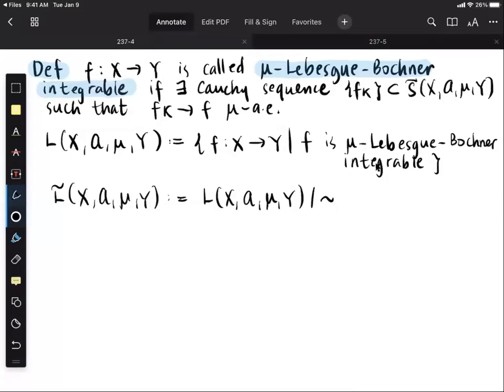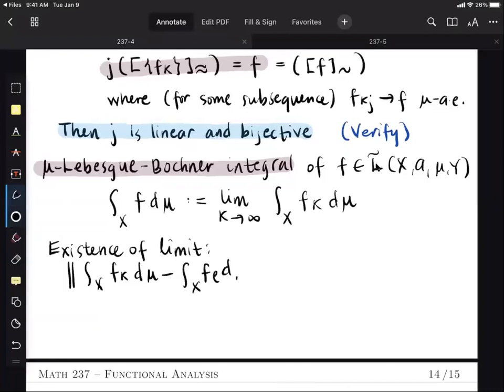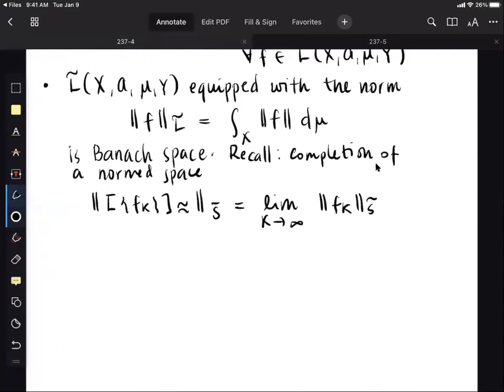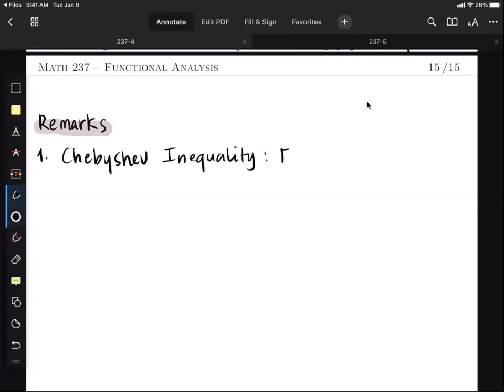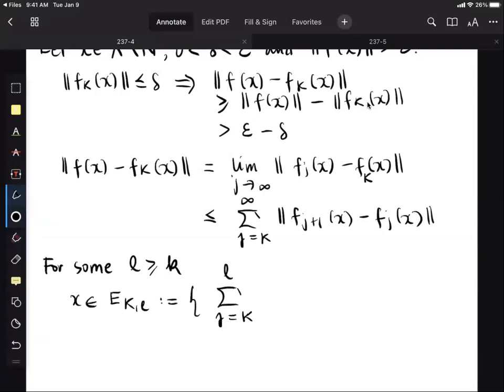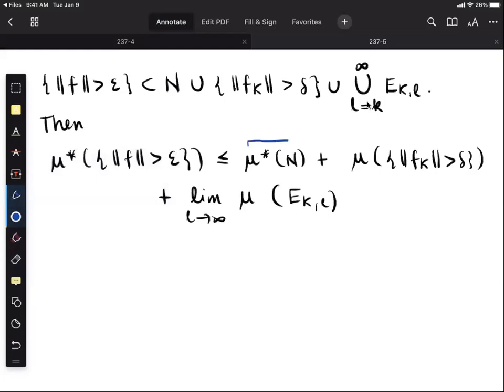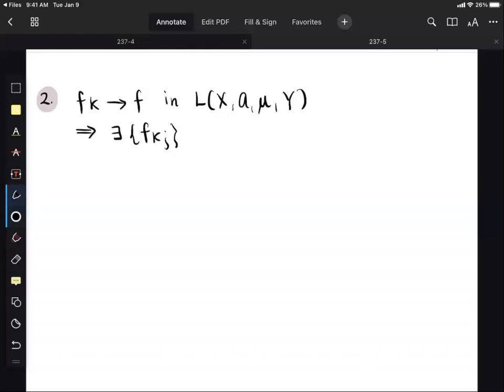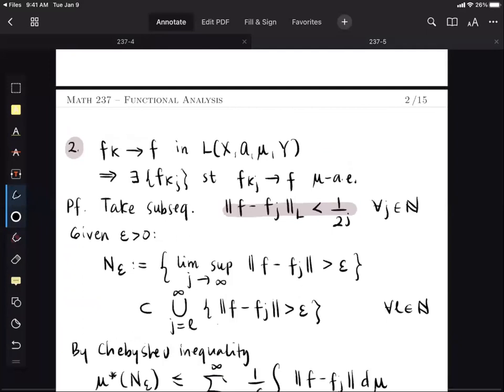UPB Math 237 LEC3C Lebesgue-Bochner Integration 3